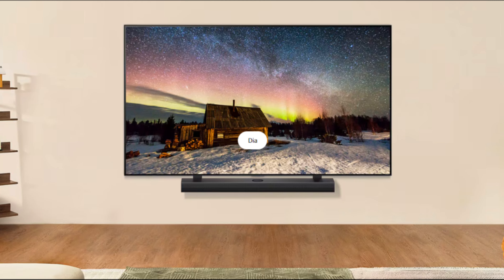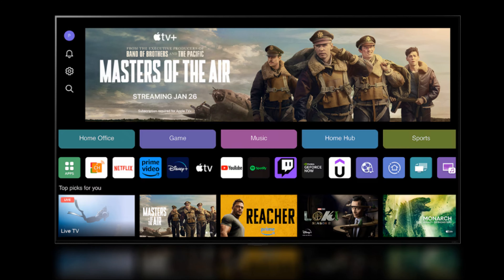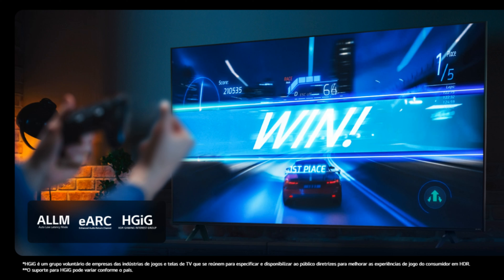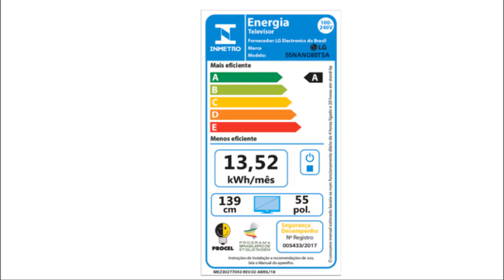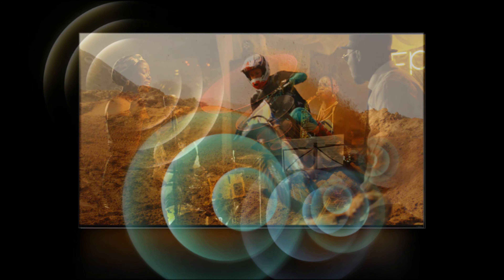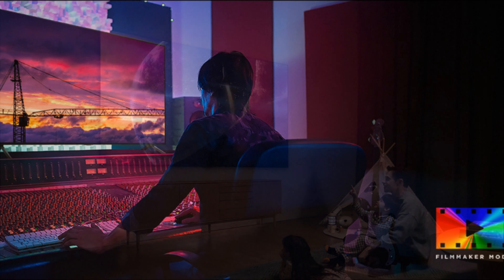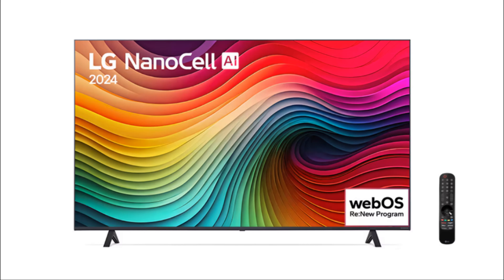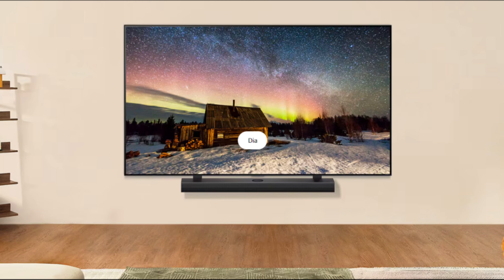Conheça a LG NanoCell AI NANO80T 2024: Tecnologia de Ponta em 4K e Design Impecável!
🛒 Onde Comprar: Adquira a LG NanoCell NANO80T 2024 aqui!

Bem-vindo ao nosso canal! Hoje, vamos explorar a revolucionária LG NanoCell AI NANO80T 2024, uma Smart TV 4K que combina tecnologia de ponta com um design sofisticado para oferecer uma experiência de entretenimento inigualável. Se você está em busca de uma TV que oferece qualidade de imagem impressionante e recursos avançados, este vídeo é essencial para você!

🔍 Características Principais:

Tecnologia NanoCell AI: O painel NanoCell da LG utiliza nanopartículas para absorver cores indesejadas e realçar a precisão das cores, garantindo uma imagem mais vibrante e fiel à realidade.

Resolução 4K Ultra HD: A resolução 4K proporciona uma clareza excepcional, permitindo que você veja cada detalhe com nitidez impressionante.

Processador α5 Gen 7 AI: Equipado com um processador de inteligência artificial avançado que melhora a qualidade da imagem e do som, otimizando o desempenho geral da TV.

HDR10 / HLG: Suporte para HDR10 / HLG para uma experiência visual com cores mais ricas e contraste superior.

WebOS Inteligente: Navegue facilmente por seus aplicativos e serviços de streaming favoritos com o sistema operacional WebOS, que oferece uma interface intuitiva e rápida.

Design Elegante: Um design moderno e fino que se adapta a qualquer ambiente, tornando-a uma peça de destaque em sua sala de estar.

📈 Informações Úteis:

Tipo de Painel: NanoCell AI
Resolução: 4K Ultra HD (3840 x 2160)
Frequência de Atualização: 60Hz
Processador: α5 Gen 7 AI
HDR: HDR10 / HLG
Sistema Operacional: WebOS

💬 Comentários e Sugestões: Tem alguma dúvida sobre a LG NanoCell AI NANO80T ou outros produtos? Deixe seu comentário abaixo. Adoramos ouvir sua opinião e sugestões!